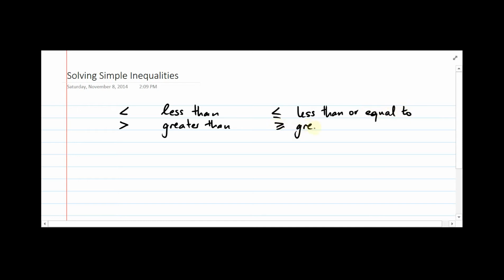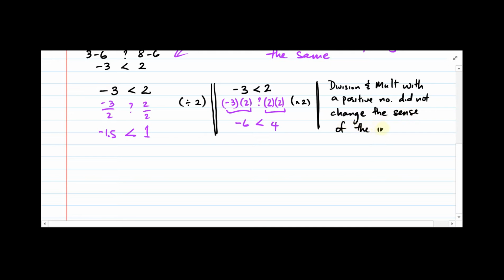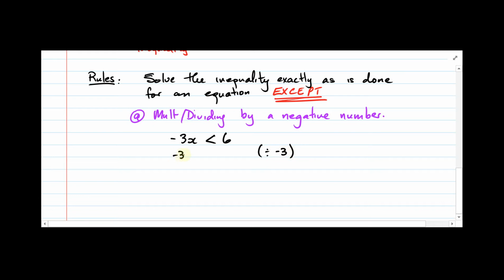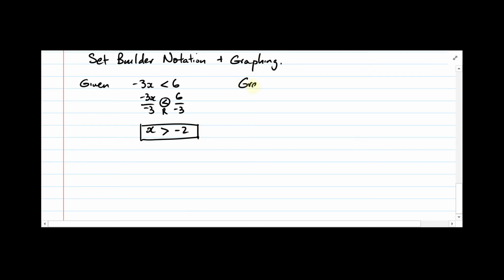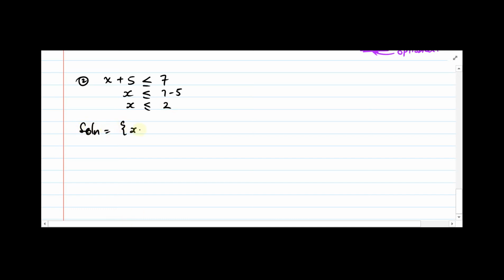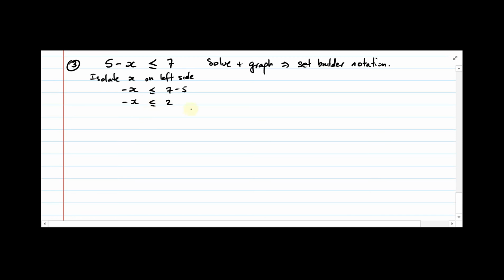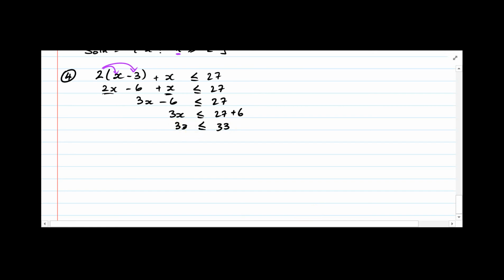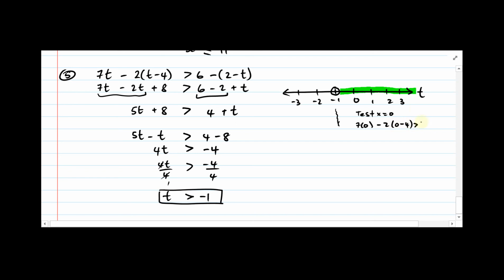Topic 4A: Simple Inequalities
Inequalities in one variable are solved